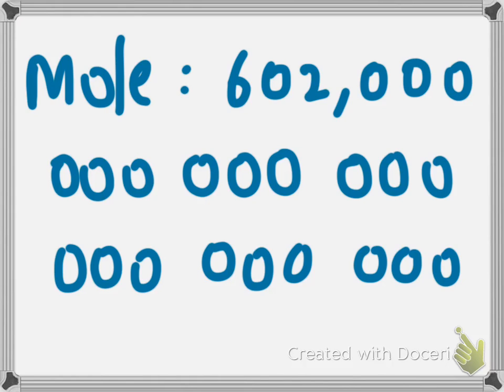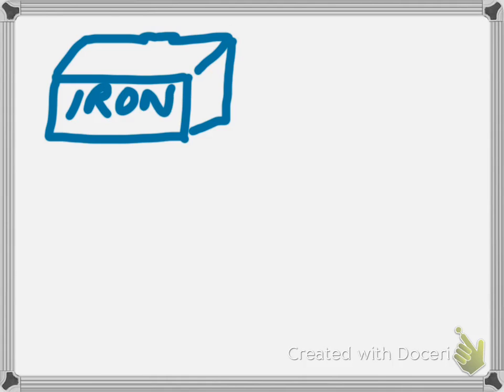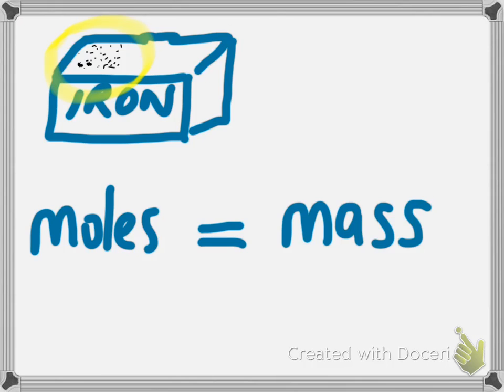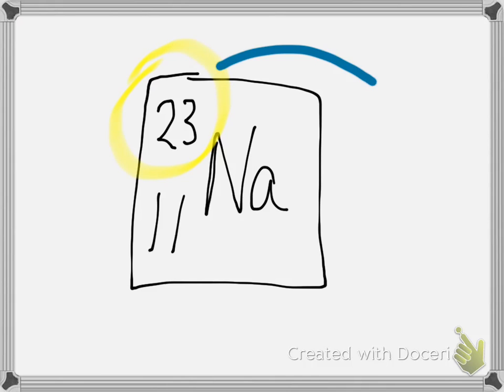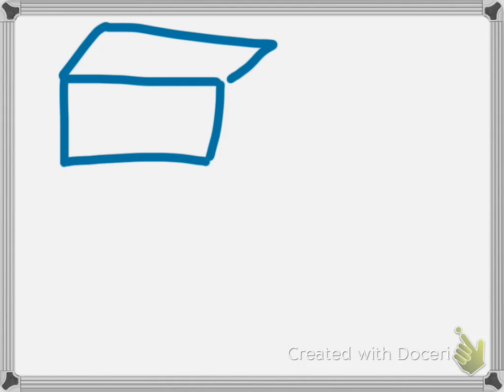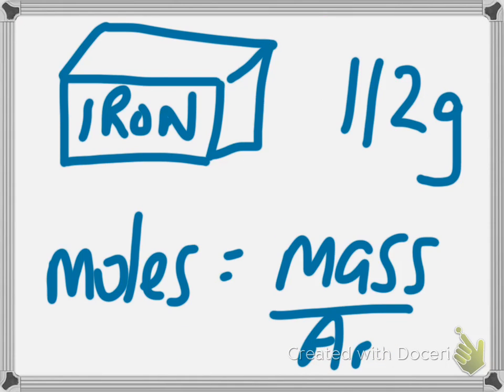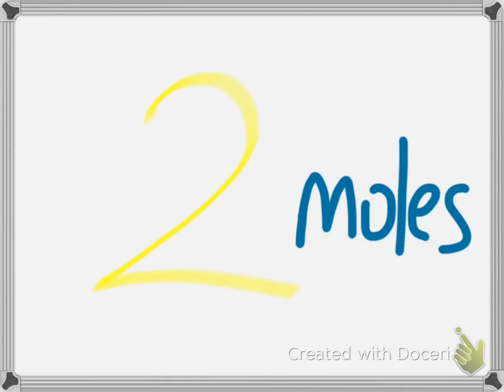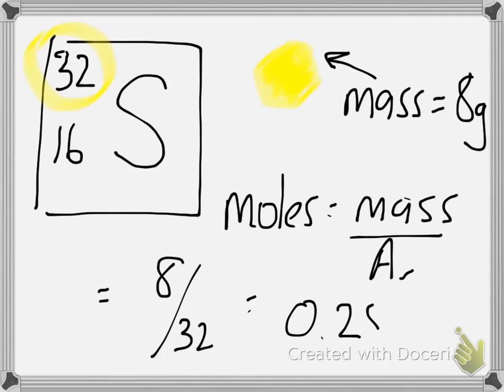basic introduction to moles